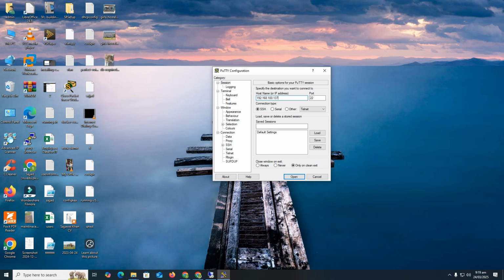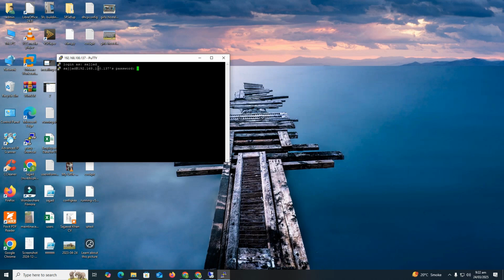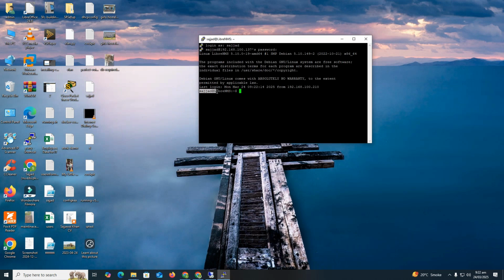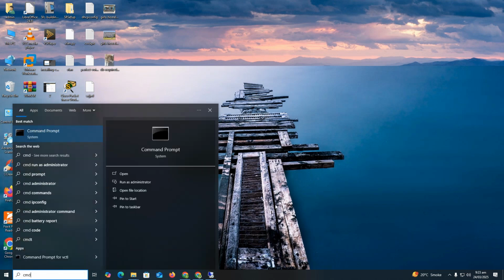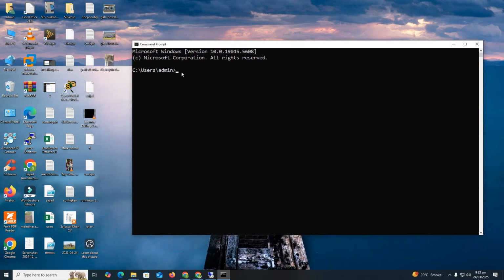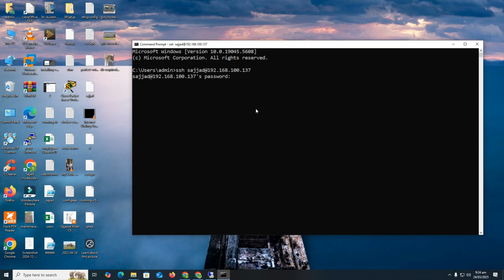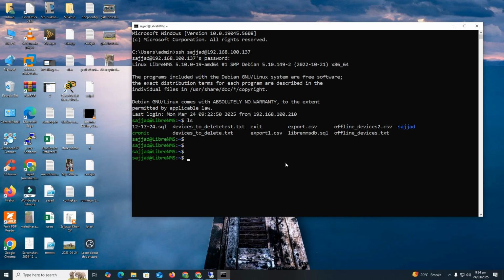Connect to Your VM via SSH Using PuTTY and CMD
Video Description:

"In this comprehensive tutorial, learn how to securely access your virtual machine using SSH through both PuTTY and Command Prompt. Whether you're a beginner or looking to refresh your knowledge, this guide provides step-by-step instructions to establish a secure connection to your VM.​

Topics Covered:

Introduction to SSH and its importance in VM management​
Downloading and installing PuTTY​
Configuring PuTTY for SSH access​
Using Command Prompt for SSH connections​
Troubleshooting common SSH connection issues

"SSH into a Virtual Machine: PuTTY & Command Prompt Guide"​
"Access Virtual Machines with SSH: PuTTY & Command Prompt Tutorial"​
"Beginner's Guide: SSH to Virtual Machine Using PuTTY and CMD"​
"Secure Shell Access: Connect to VMs Using PuTTY & Command Prompt"

SSH Virtual Machine​,
PuTTY Tutorial​,
Command Prompt SSH,​
Connect to VM using PuTTY​,
SSH into VM,
Virtual Machine Access​,
PuTTY SSH Guide​,
Command Line SSH​,
Secure Shell Tutorial,​
VM SSH Connection,